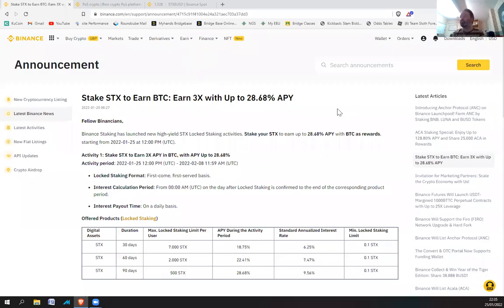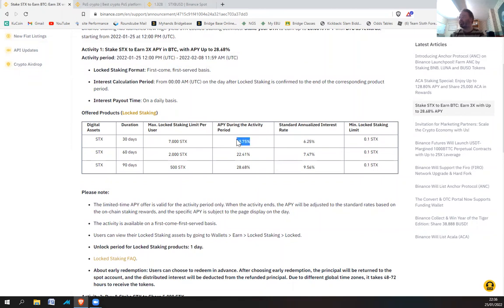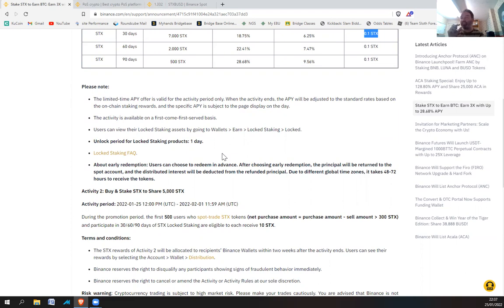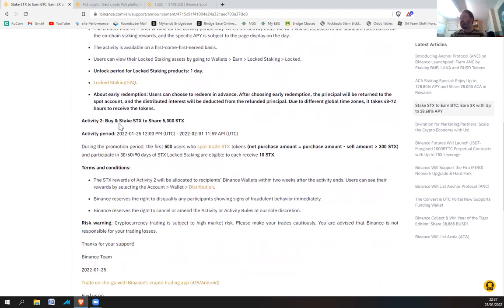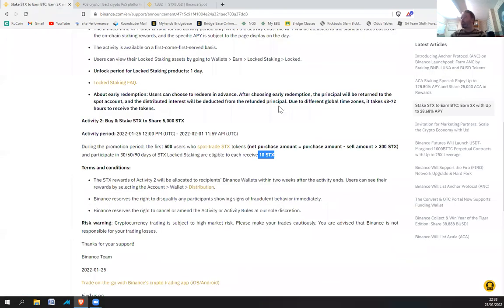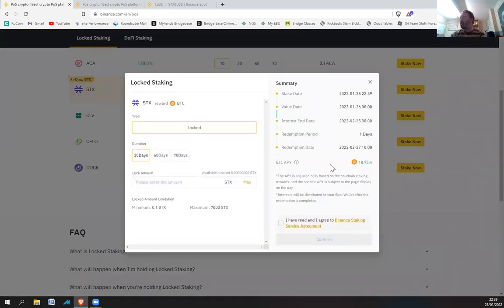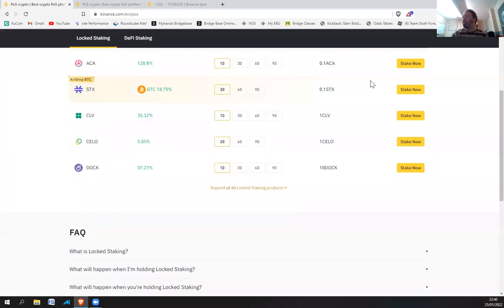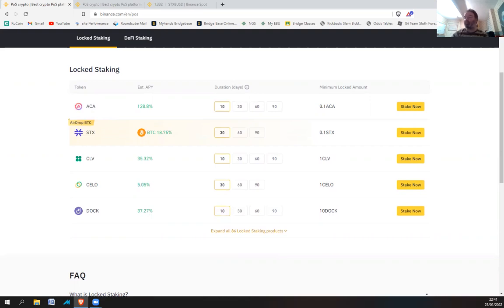Stacks (STX) staking on Binance with interest paid out in BTC + STX giveaway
This locked staking is a little bit different in two ways. One, they pay the interest out in BTC, and two, they give out a prize for the first 500 of 10 STX each.